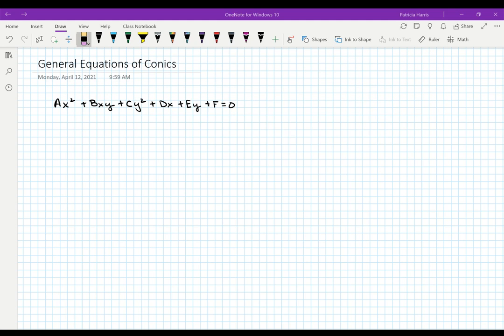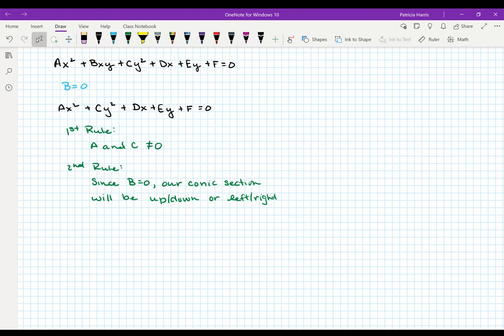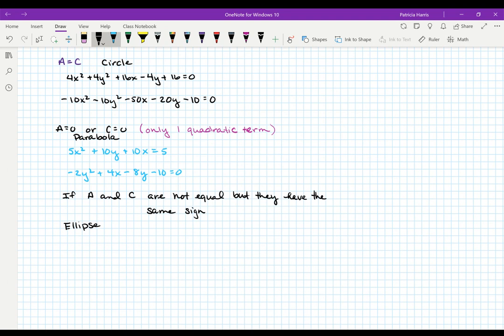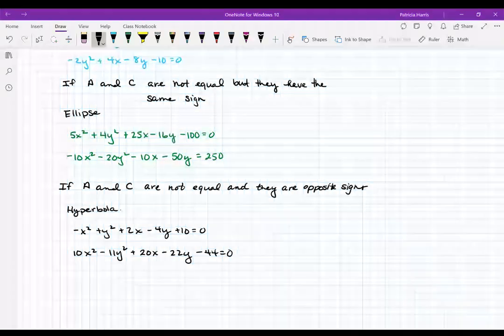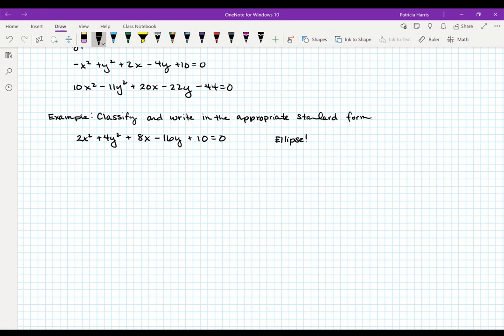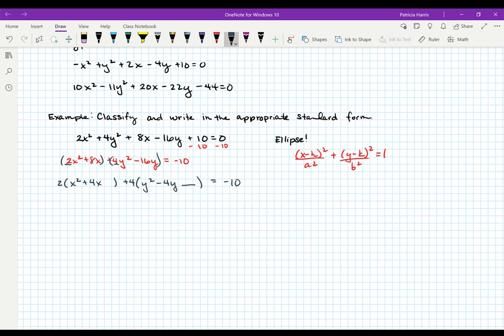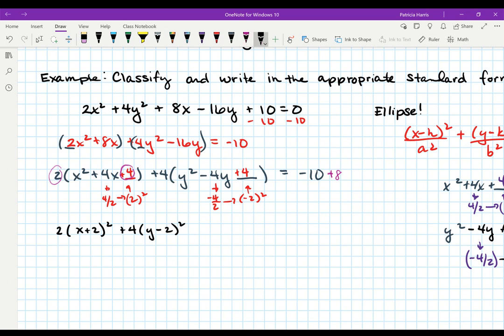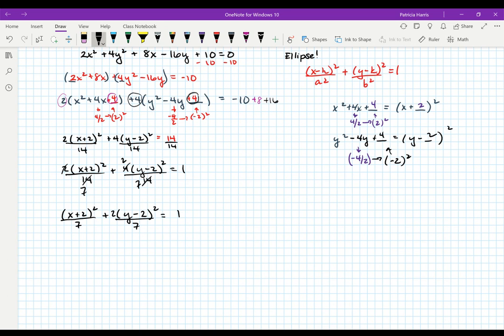General Equations of Conics Video #1